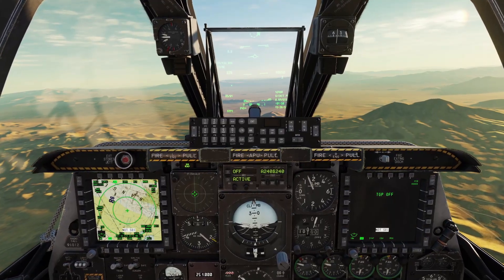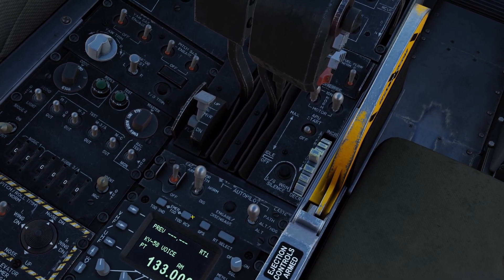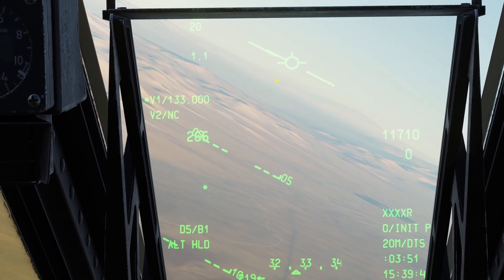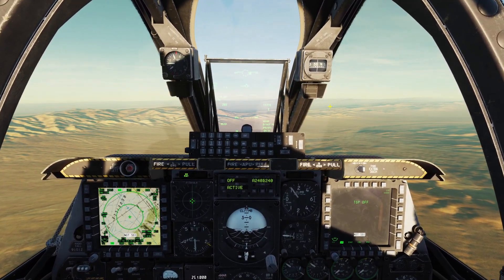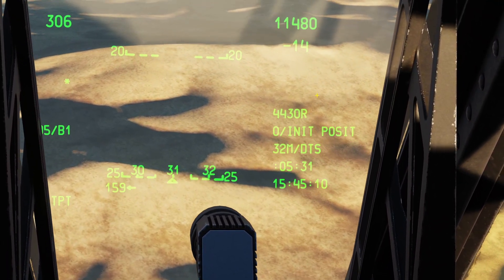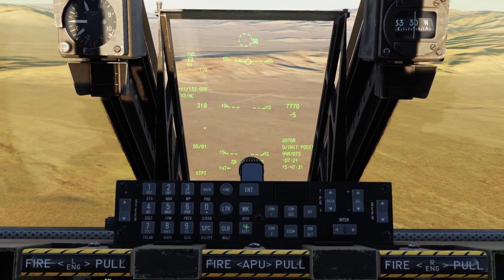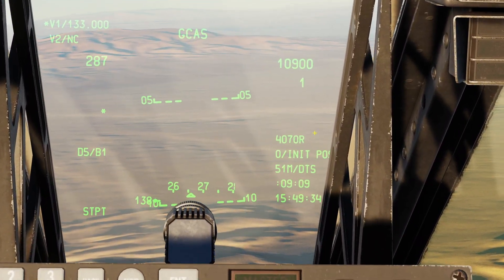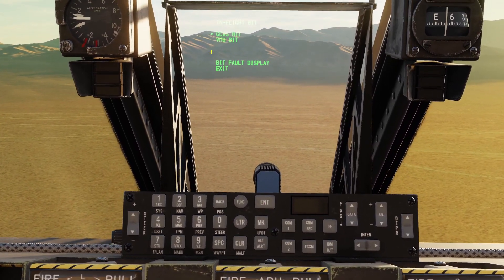DCS A-10C/CII Autopilot and GCAS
0:00 - Intro
0:06 - Autopilot Overview
0:51 - Altitude+Heading Hold
1:29 - Altitude Hold
1:58 - Path Hold
2:48 - Autopilot Force Disengage
3:01 - GCAS Overview
3:16 - Pull-Up Warning
3:44 - Altitude Warning
5:44 - GCAS Training Mode
7:21 - GCAS Built-In Test